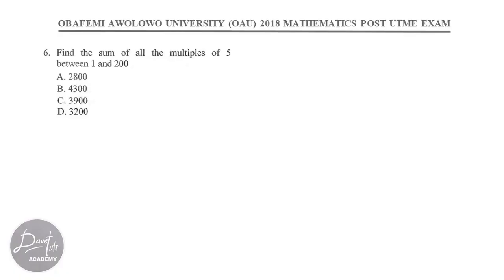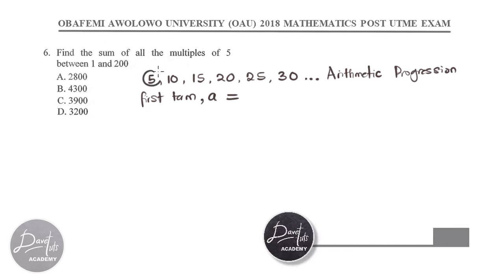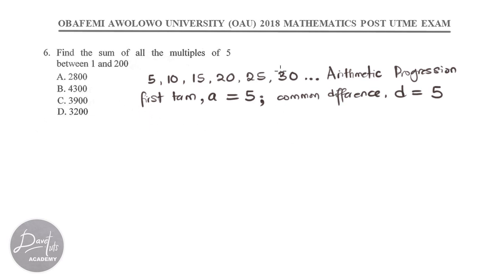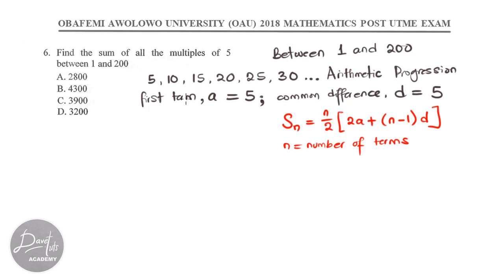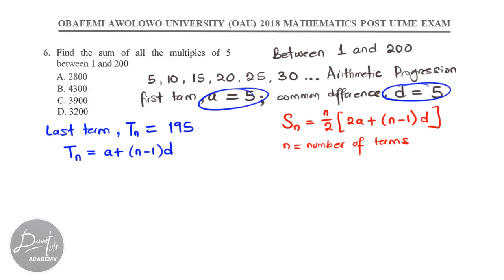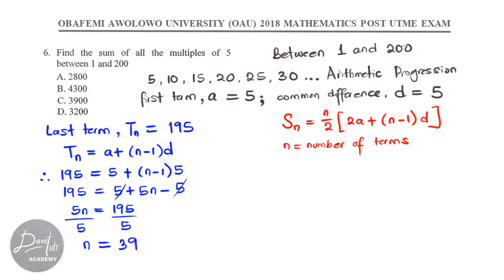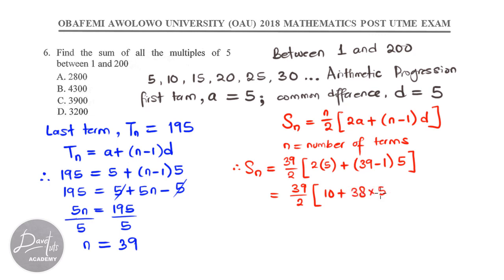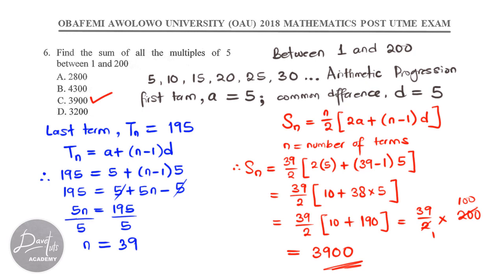Sum of the Multiples of 5 between 1 and 200 * Question in Arithmetic Progression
The video shows the solution to sum of all the multiples of the number 5 which forms an Arithmetic Progression in Sequence and Series.
The question is an extract of the detailed solution to the 2018 OAU Post UTME Mathematics Exam paper. You can watch the full Exam Prep video